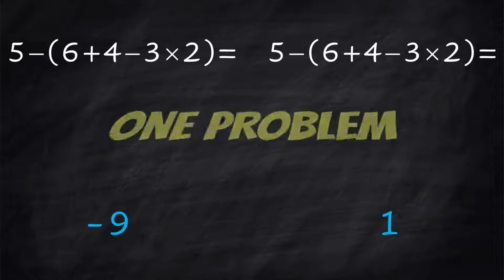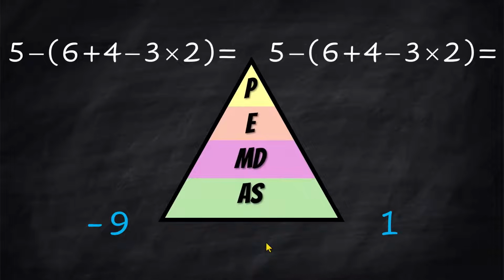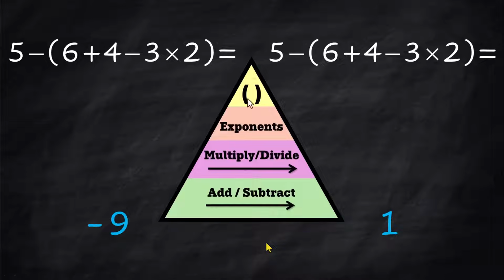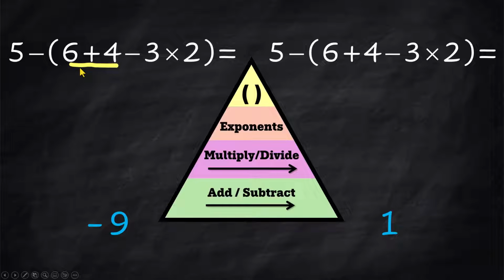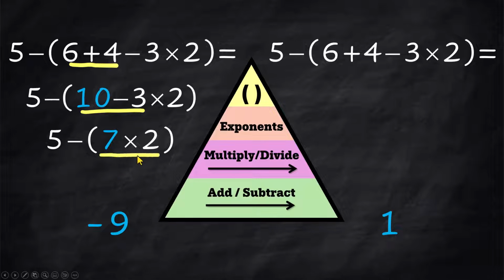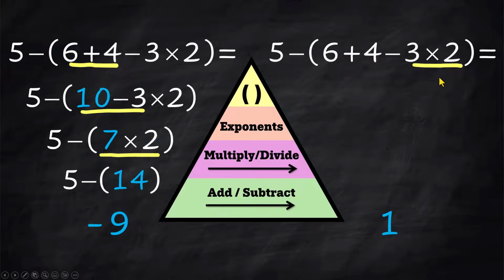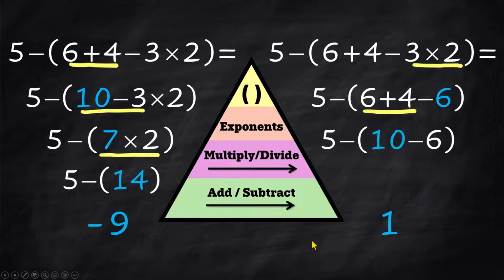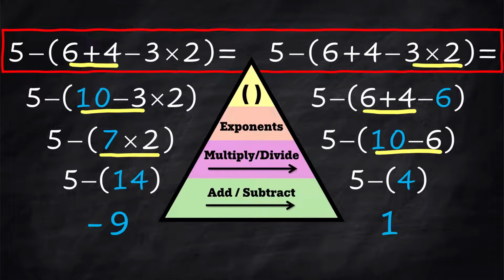What If You're Solving Math Problems WRONG